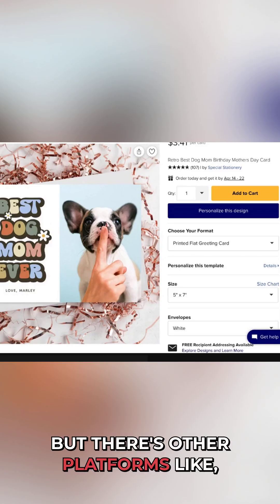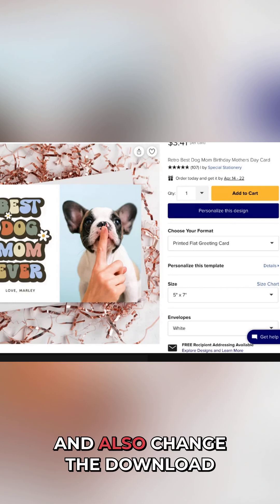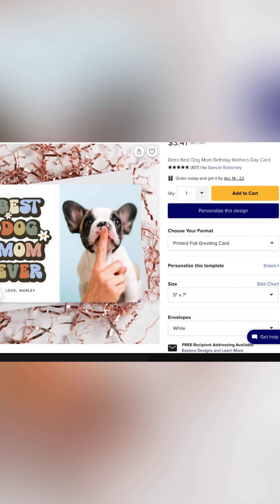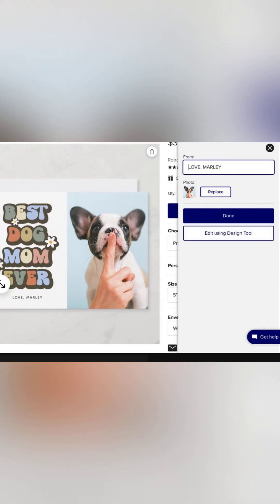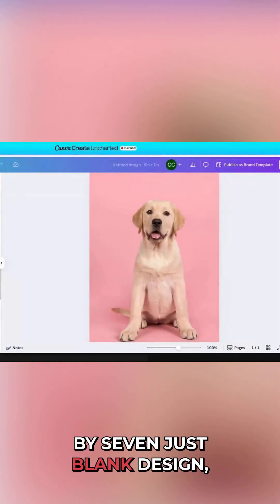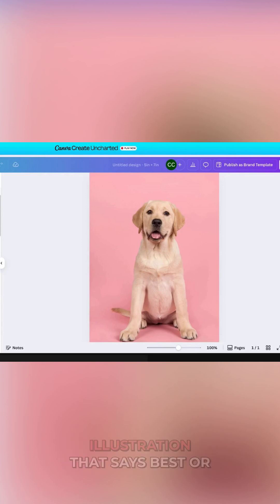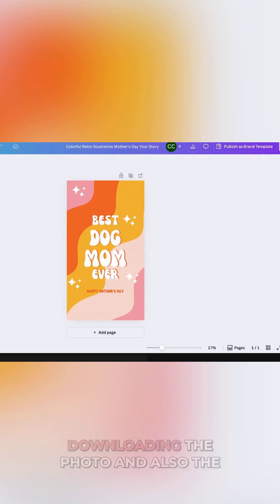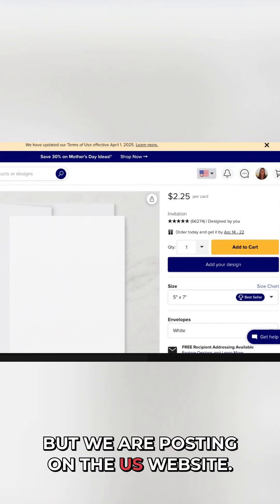How to Use Canva for Zazzle Designs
Zazzle Design Challenge! Jen and Elke show you LIVE how to design a Mother's Day card on Zazzle, proving it's a powerful and user-friendly platform. Watch Jen tackle this design challenge, showcasing Zazzle's tools and potential. Learn how to create customizable templates and leverage Zazzle's features for a unique product.

We'll walk you through the process, from finding inspiration to creating a sellable product. Remember, originality is key – create your own unique designs!

Save Time on Research: Grab 150 Free Zazzle Niches to help you selll on Zazzle

Take your success to the next level with our paid Zazzle training.

We are Jen and Elke Clarke, Zazzle Expansion Experts.

Our students have sold over $160 million on Zazzle combined and that number goes up every day.

🖥 START SELLING 💰ON ZAZZLE:
The Print on Demand Starter Kit™ (for beginners)

🖥START SELLING 💰AND THEN GROW 📈 YOUR SALES ON ZAZZLE:
The Profit by Design Academy® (for total beginners and all ProDesigner Zazzle levels)

 📈SCALE YOUR SALES ON ZAZZLE TO MILLIONS 💰💰💰:
7-Figure Seller Mastermind for Zazzle Designers (for Gold Zazzle ProDesigner level and higher)

🖥1:1 PRIVATE COACHING FOR ZAZZLE DESIGNERS (for all levels)
1:1 Private Coaching with Jen and Elke Clarke, Zazzle expansions Experts